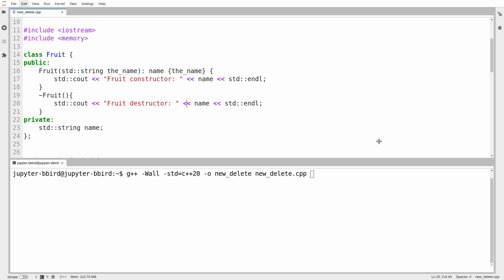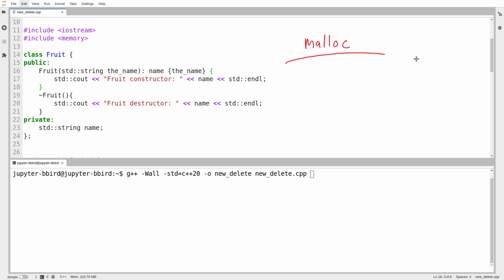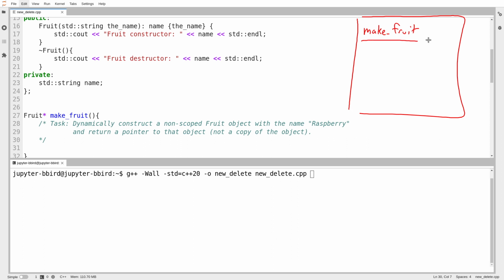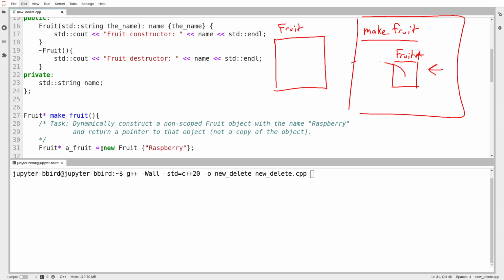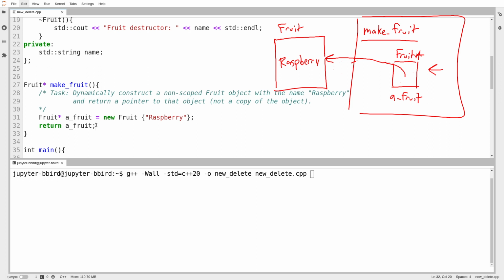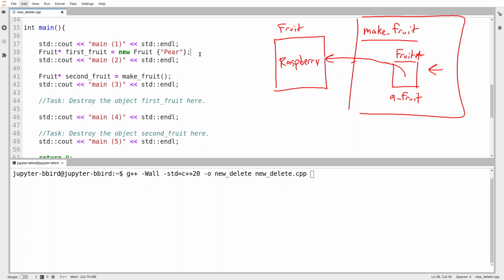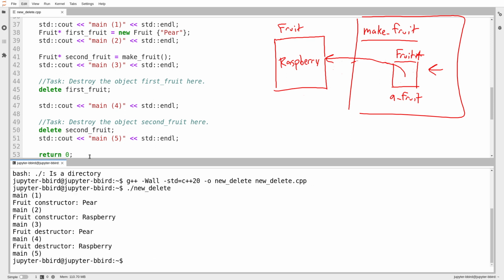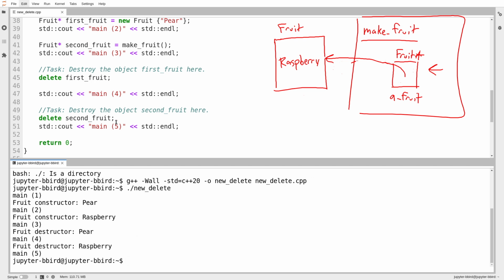C++ Programming (Spring 2022) - Lecture 10.01 - new and delete